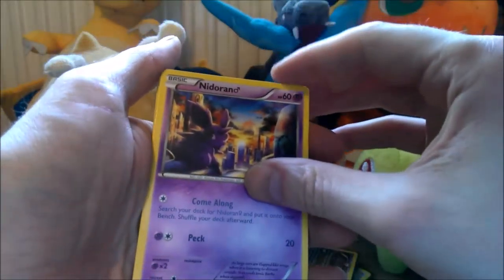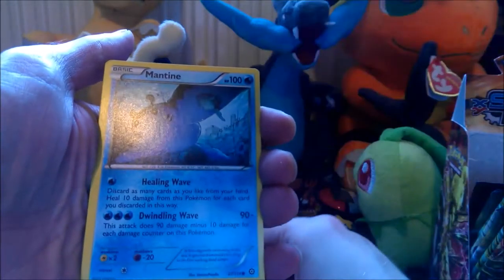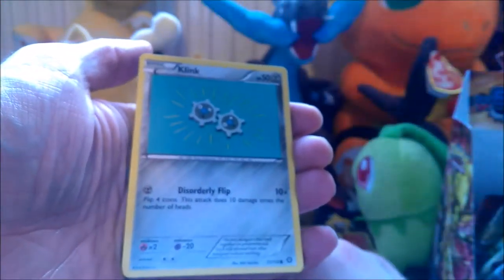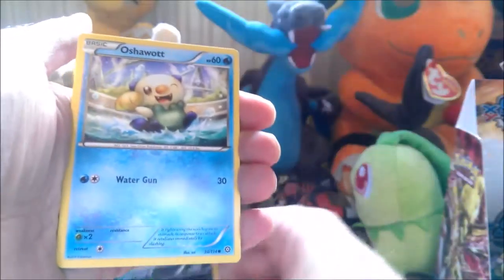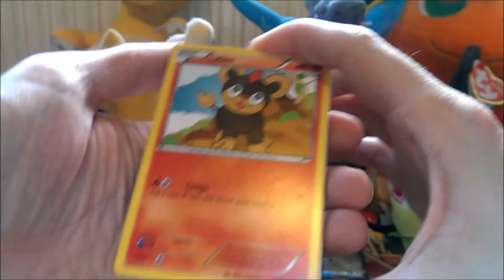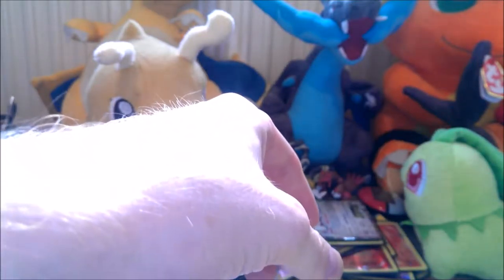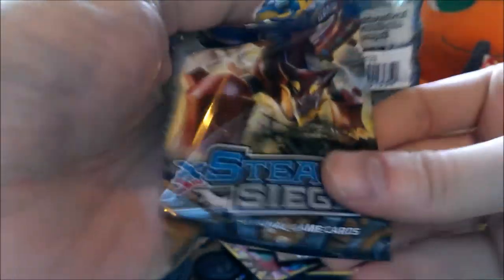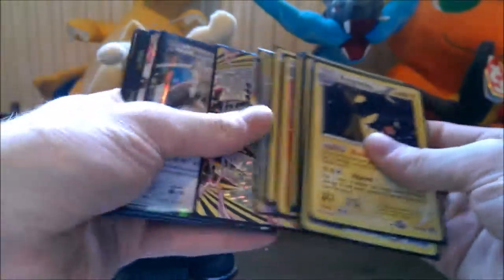Pokemon TCG Steam Siege Booster Box Part 2